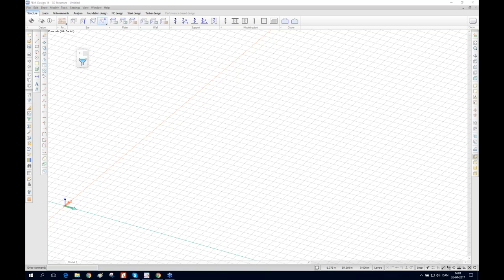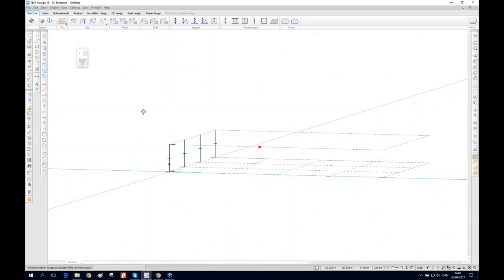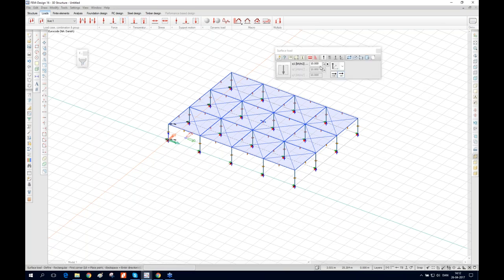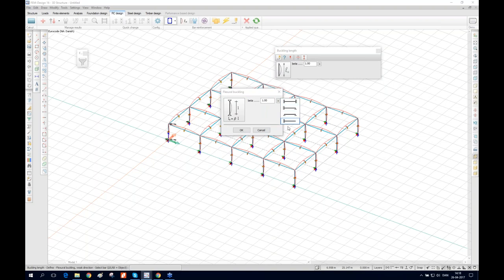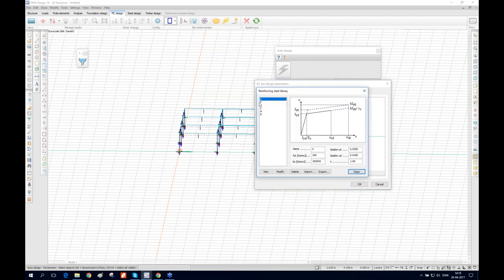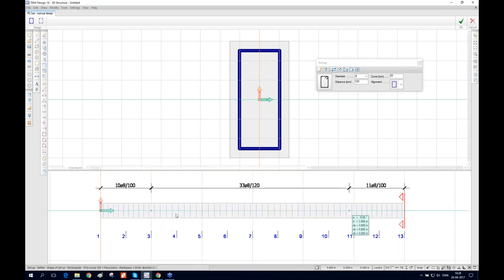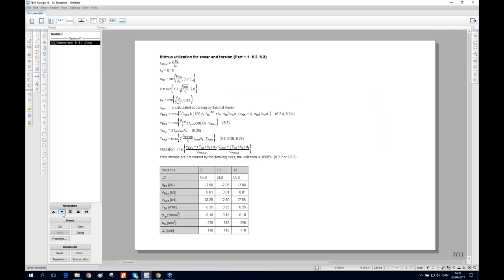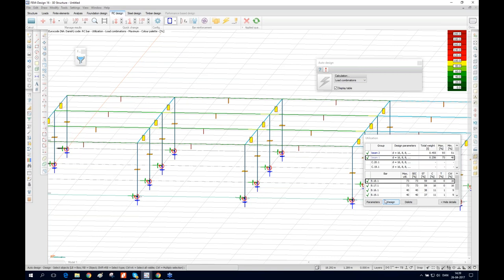Webinar: RC Bar design in FEM-Design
In this webinar we show reinforced concrete design of bar elements in FEM-Design.